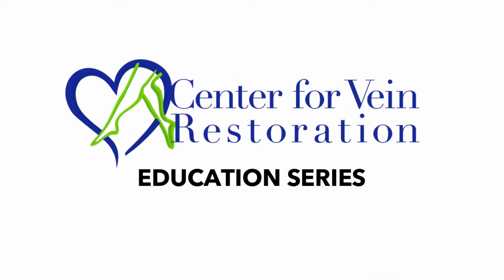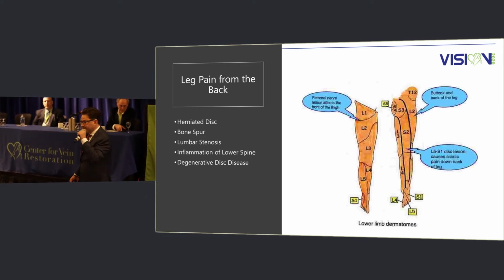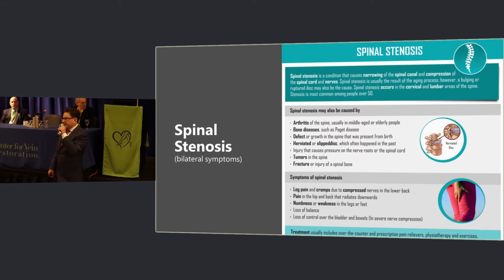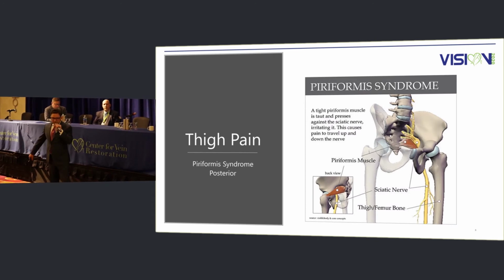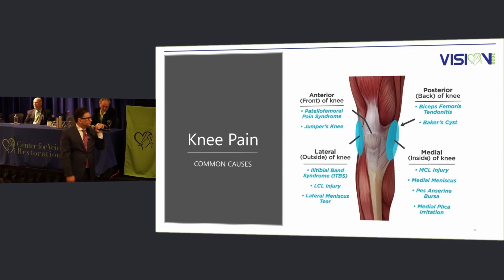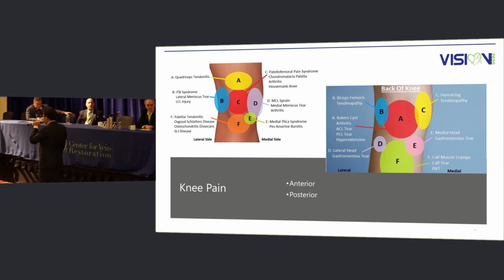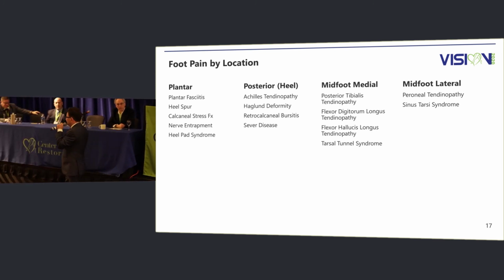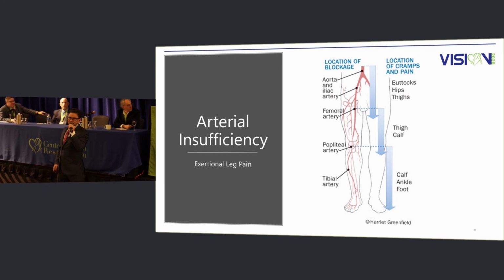Not All Leg Pain is Venous in Origin | Dr. Sean Stewart | CVR Education Series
to learn more about vein disease.

Center for Vein Restoration (CVR) are the clinical leaders in vein care. CVR is physician-lead and known nation-wide for their high patient satisfaction rating and for providing safe, convenient out-patient procedures for treating the underlying causes of varicose veins and spider veins – venous insufficiency, or vein disease.

Join Dr. Sean Stewart in his talk titled “Not All leg Pain in Venous in Origin!”. This talk was part of a series about "Superficial Venous Disease".

The "CVR Education Series" was recorded on January 11, 2020 during the VISION2020 Clinical Convention in Falls Church, Virginia.